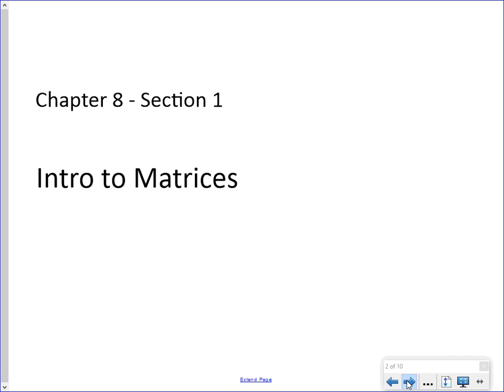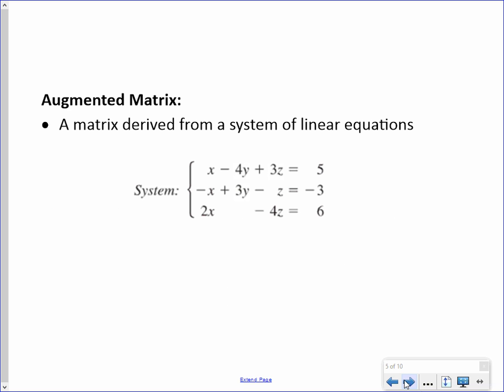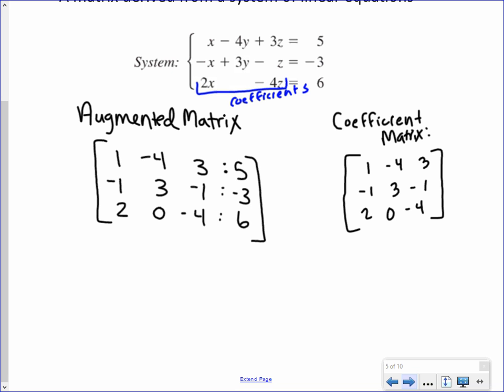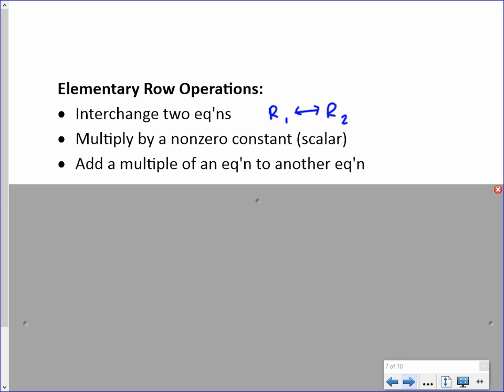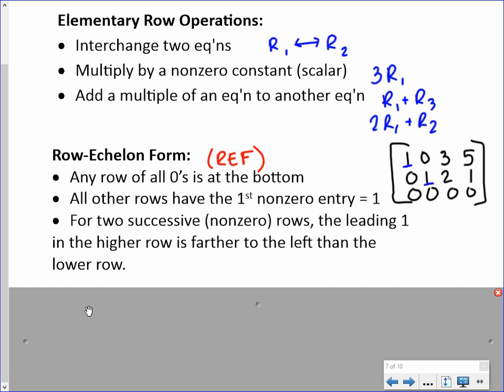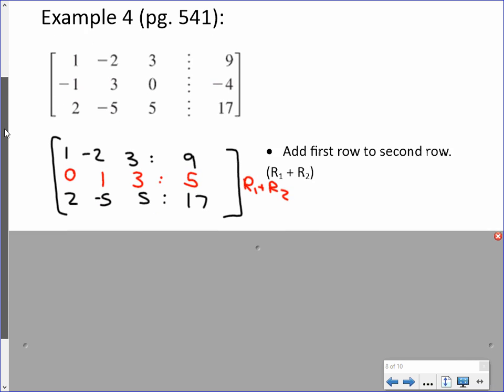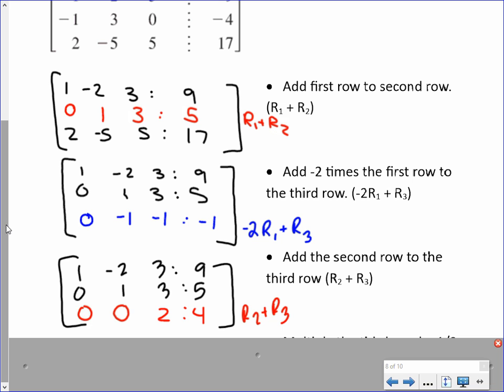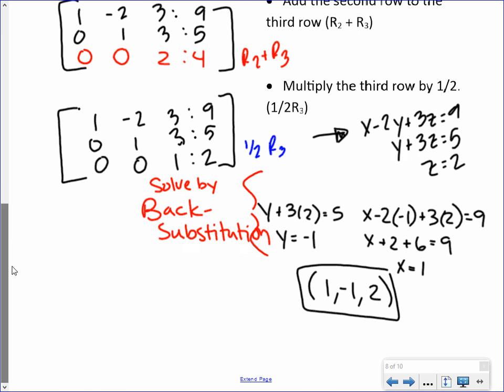Notes 8 1 Intro to Matrices